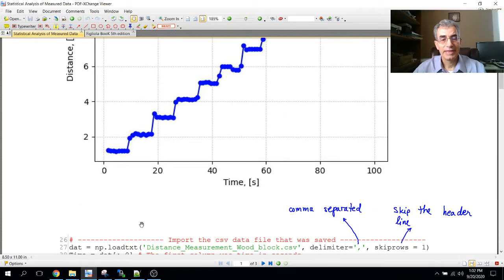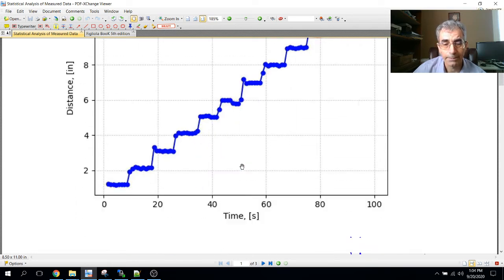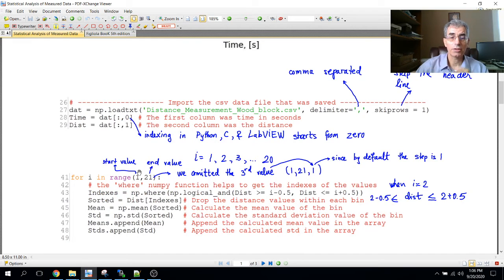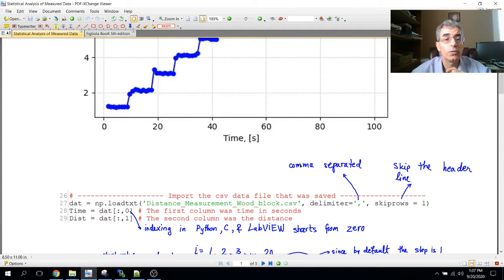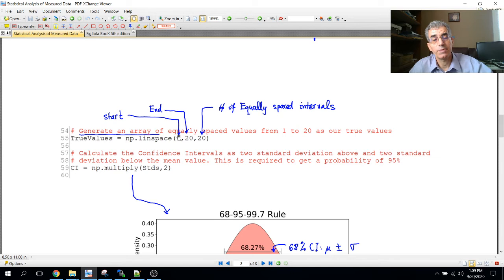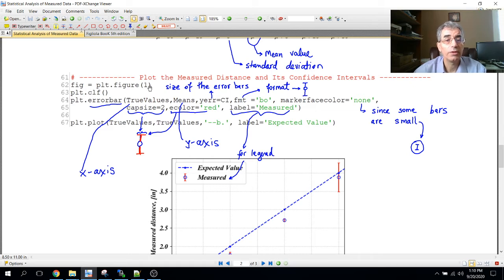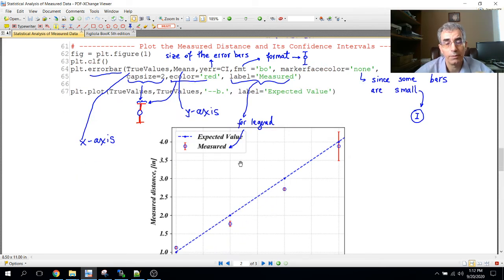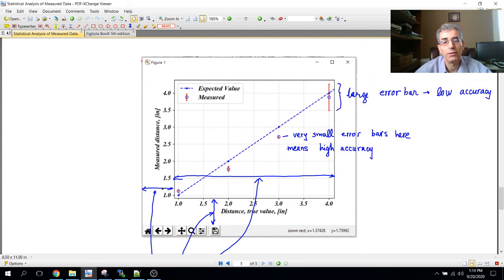Data Analysis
When engineers measure raw data, they need to post-process it to extract meaningful information. This video is an example of how we can extract the mean values of distance measurements as well as the 95% Confidence Intervals. More information can be found at our academic website